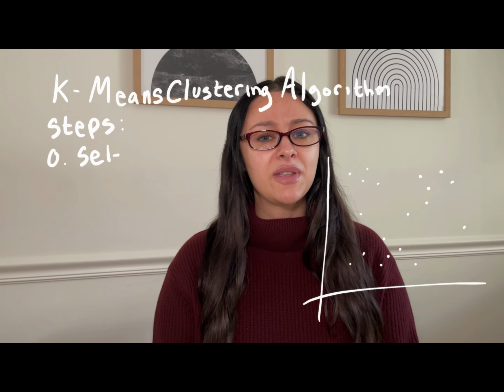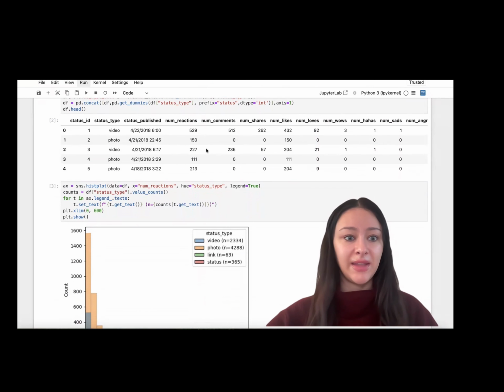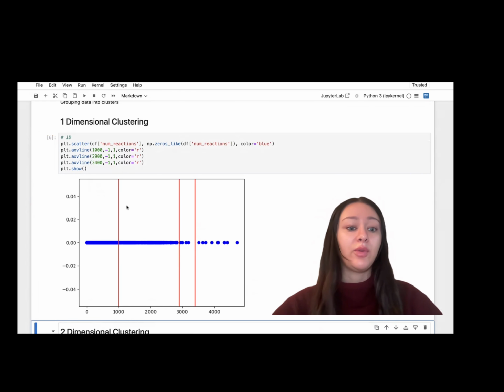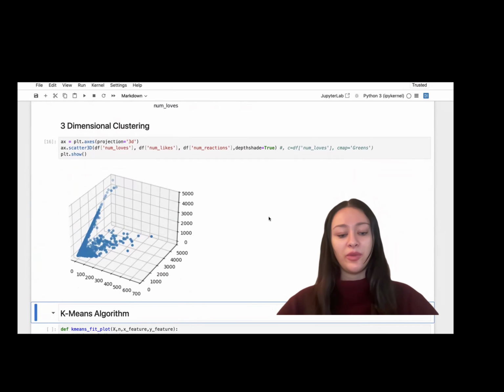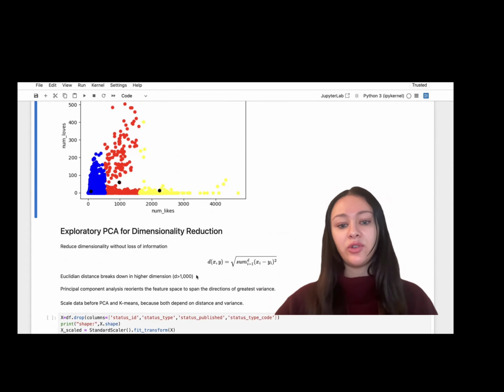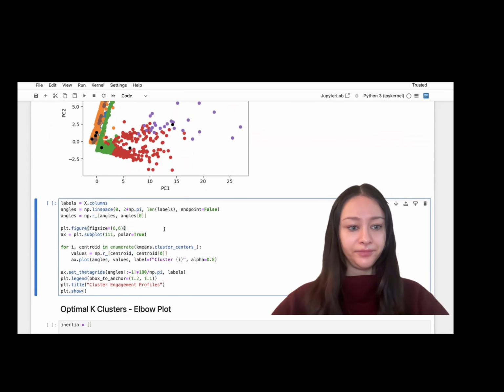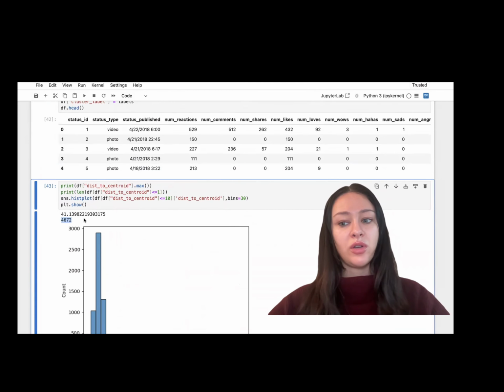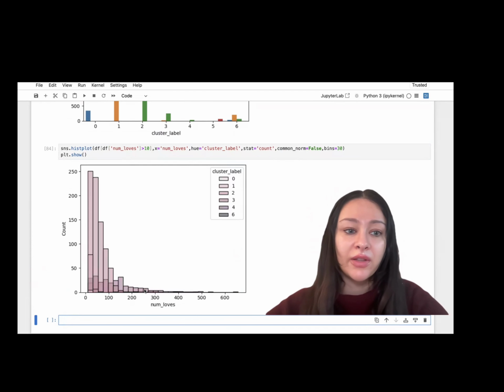K-Means Clustering Algorithm Jupyter Notebook | Machine Learning Tutorial in Python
In this video, we introduce the K-Means Algorithm as a method of clustering data in an unsupervised fashion. We cover the basics of the mathematical theory behind the algorithm, and implement a python coded project using a real-world dataset. The step-by-step code in our Jupyter Notebook provides clear intuition behind the algorithm and its implementation.

Materials used in this project can be found on my GitHub

Should I add the code I used to create the k-means animation to my GitHub?

I will be sharing visual, machine learning projects in Python.